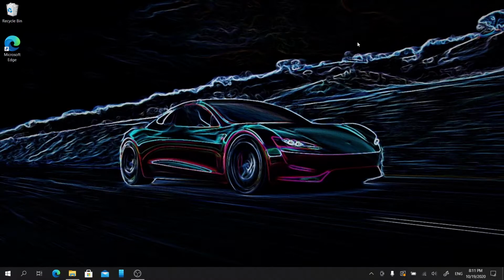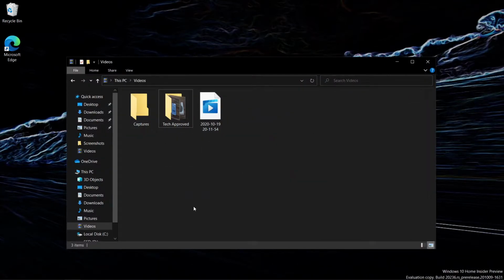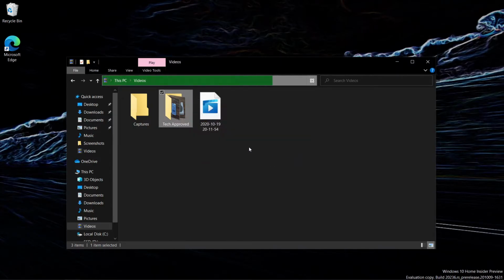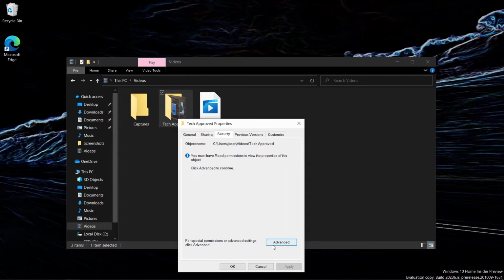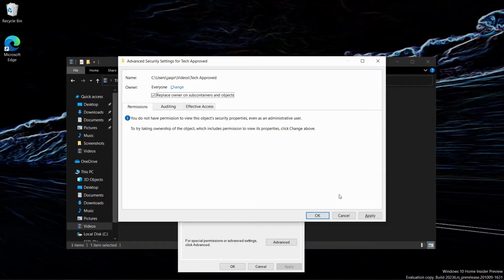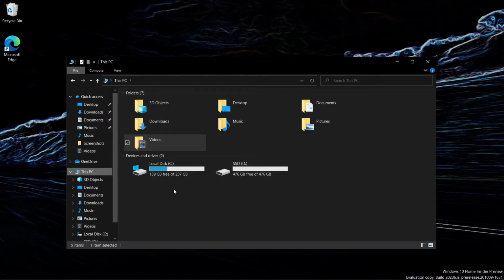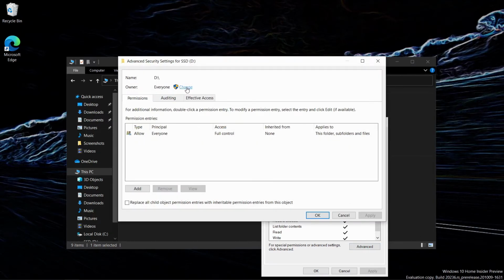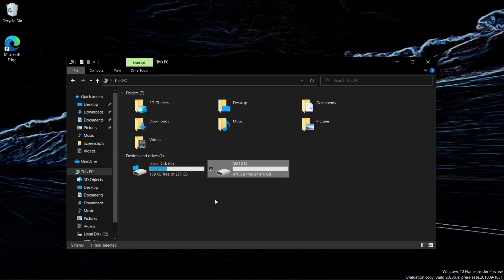How to fix Windows Unable to Access File!(Quick Tips)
Hey, guys welcome to Tech Approved today I'll  show you guys how you can easily fix any problems with accessing your files on a Windows machine!